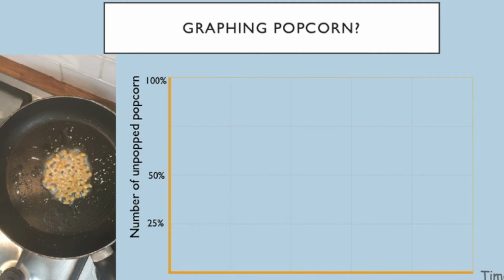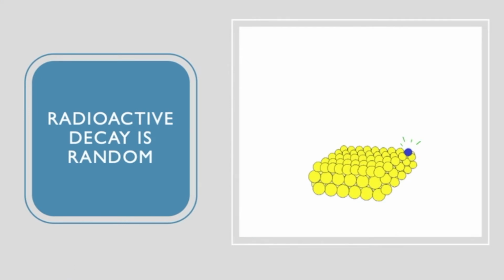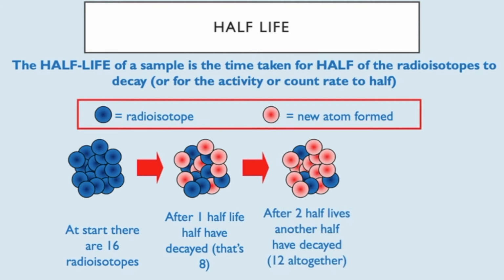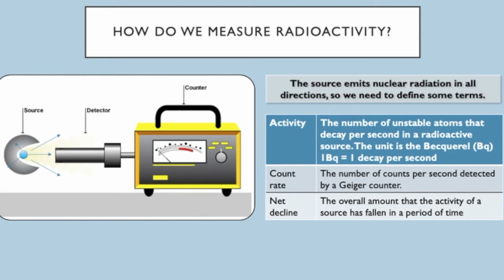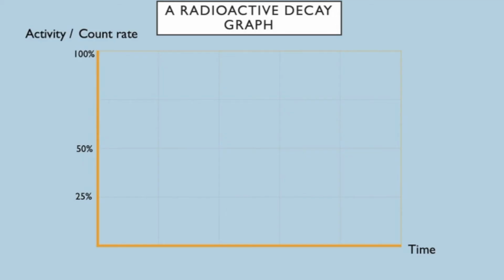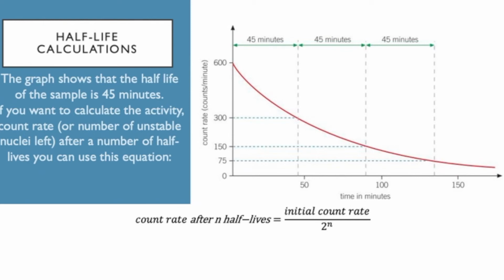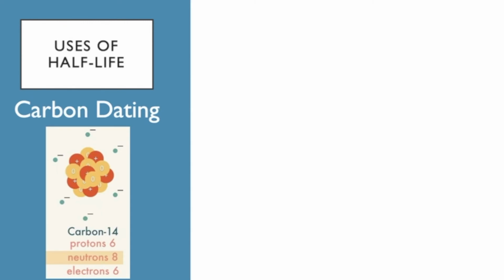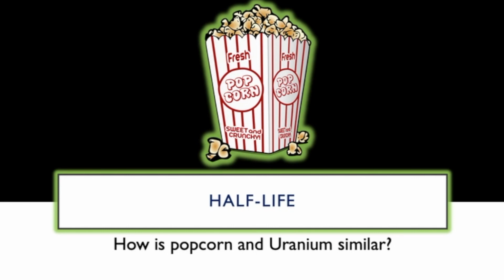Half-Life - How is Popcorn and Uranium similar?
GCSE PHYSICS - Part of the Atomic Structure Topic